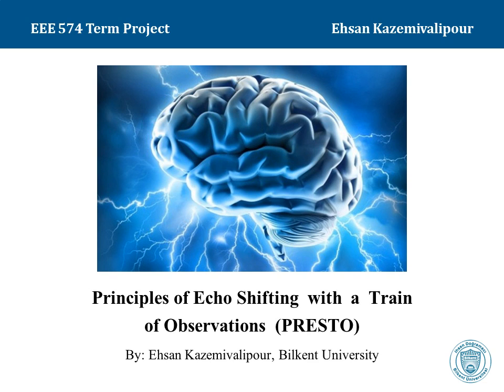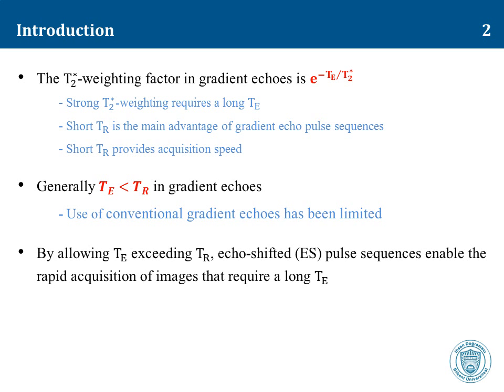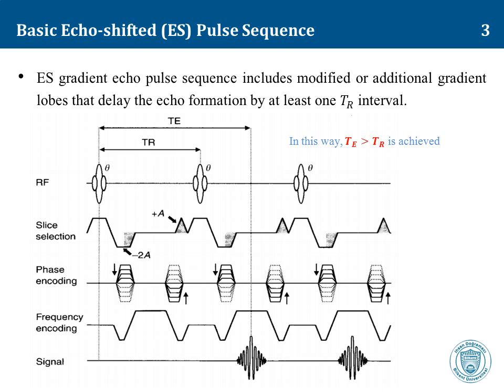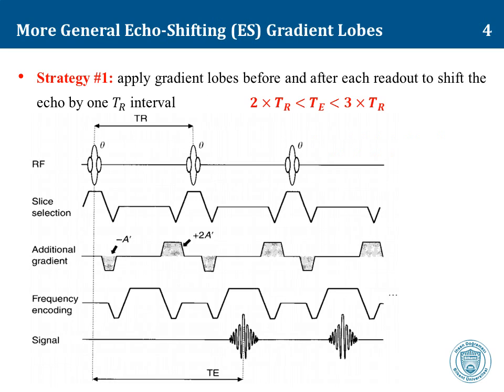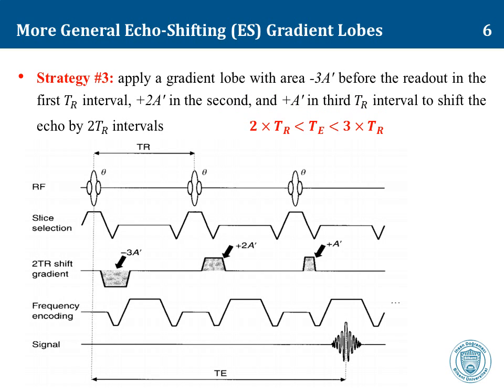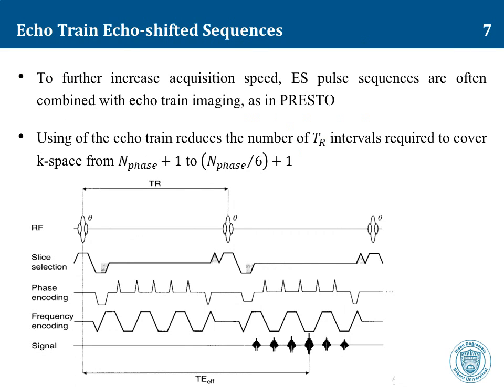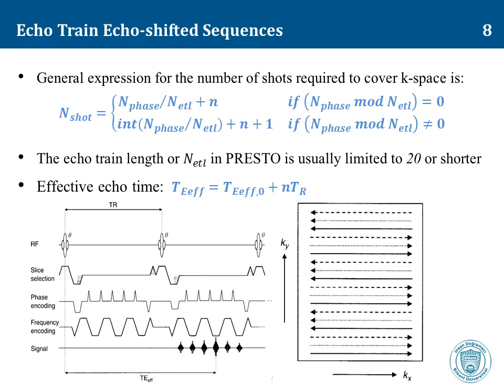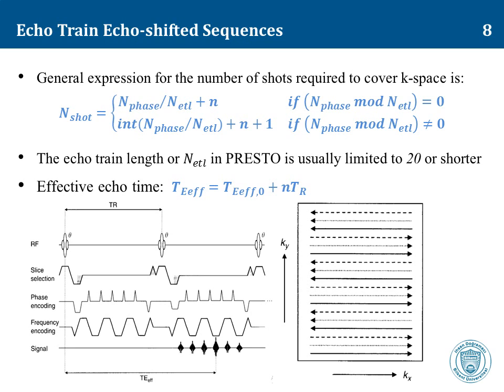Principles of Echo Shifting with a Train of Observations PRESTO E Kazemi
EEE 574 Term Project Presentation